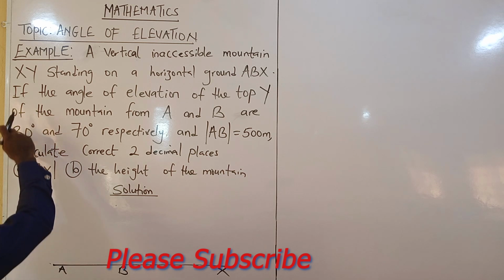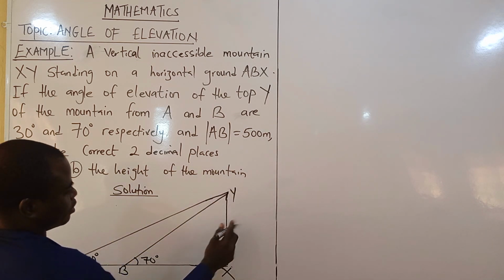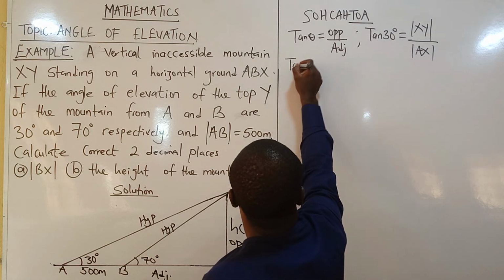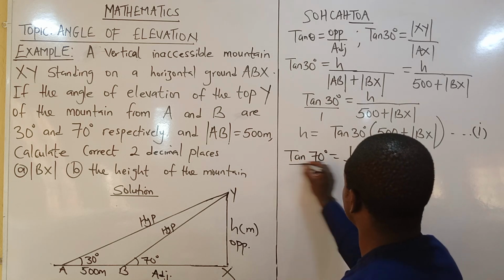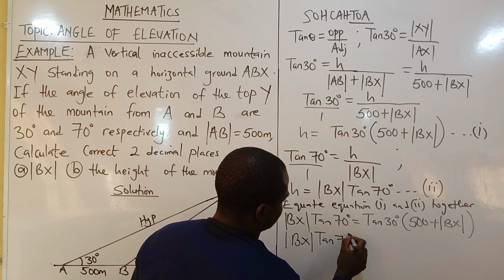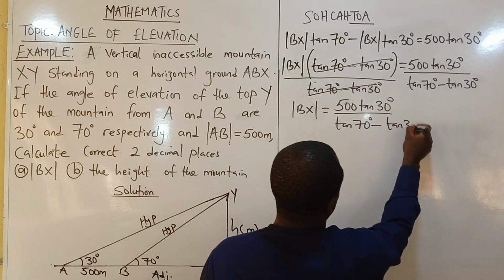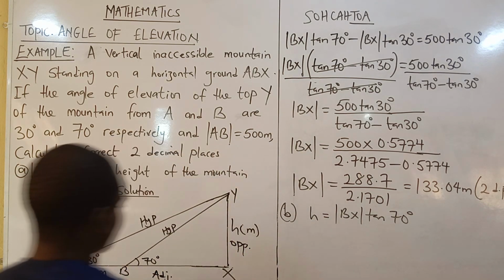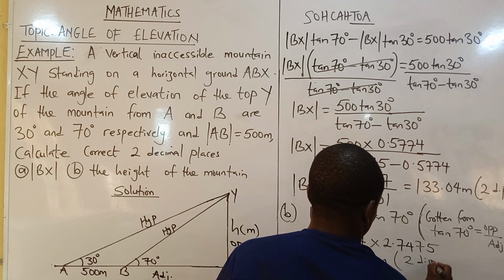Mathematics : Calculation on angle of elevation ( Part 1) (SS1-SS2)